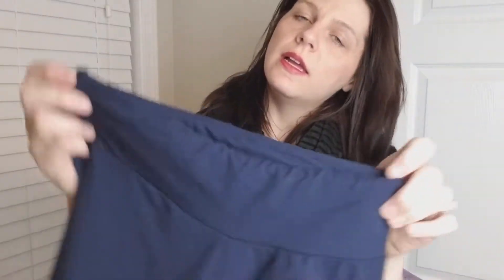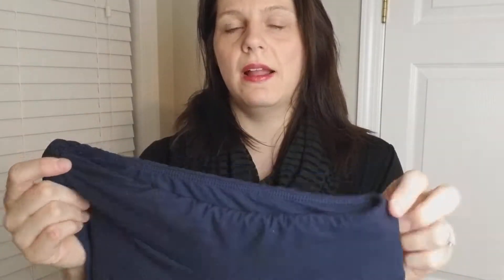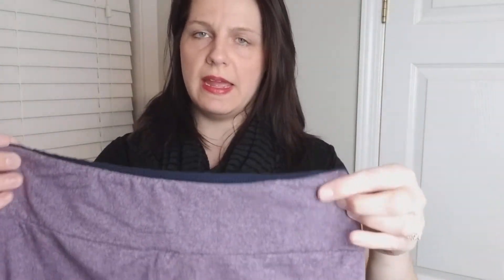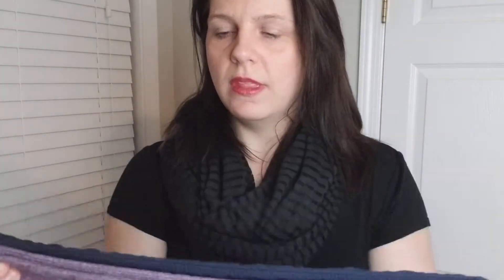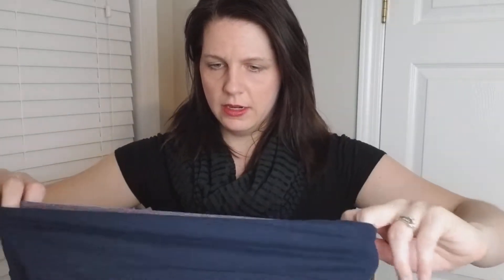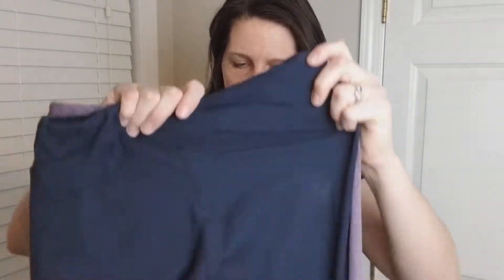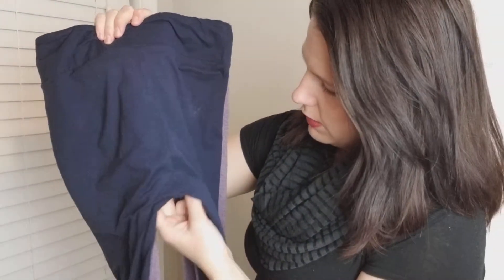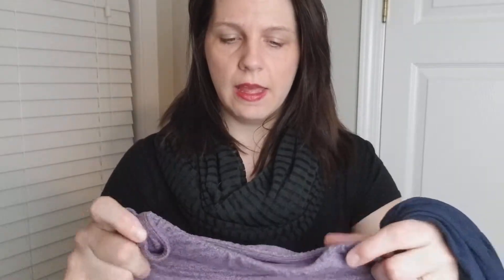Lularoe vs Legging Army OS w/ yoga waist band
Here is a new video that compares Lularoe OS leggings with Legging Army OS yoga waist band leggings!!!